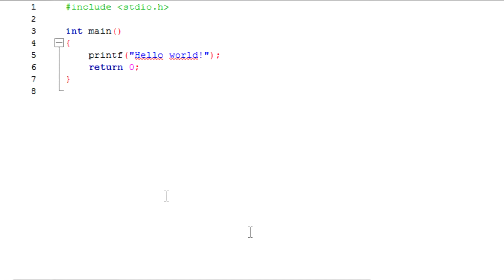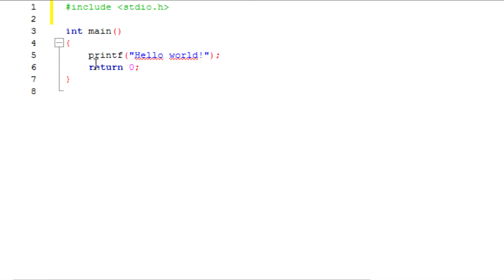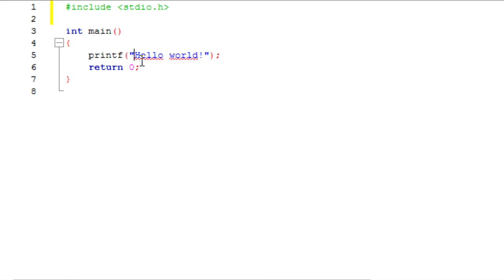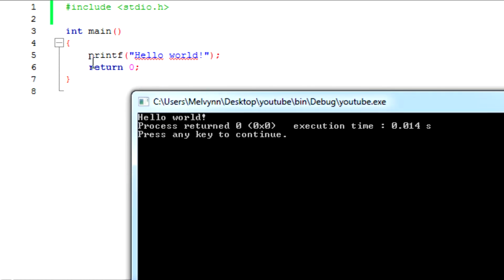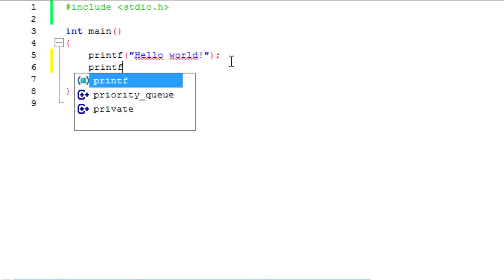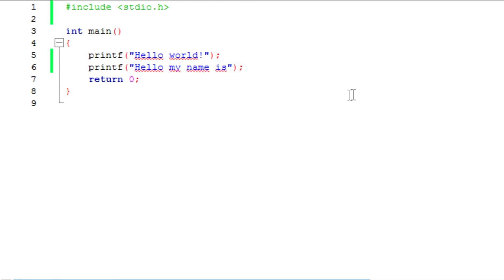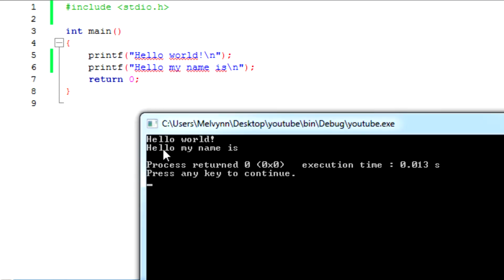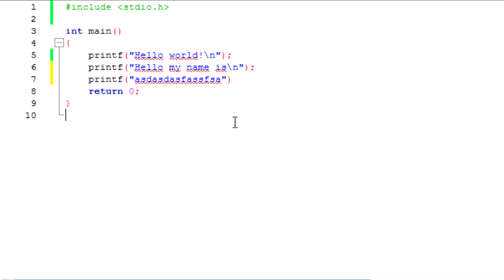1 - Intro To C Program